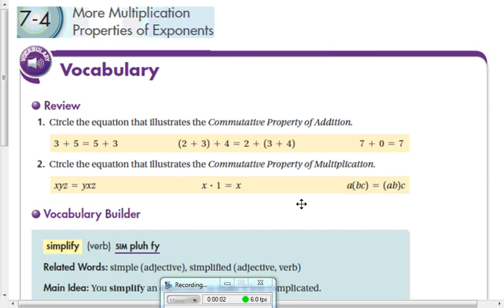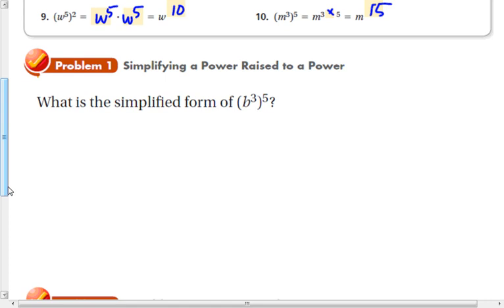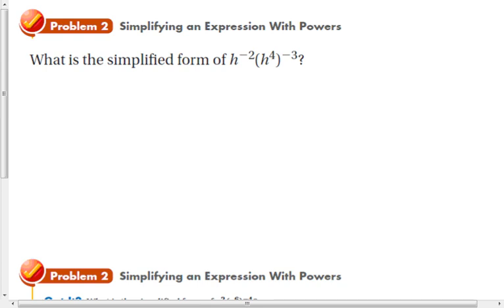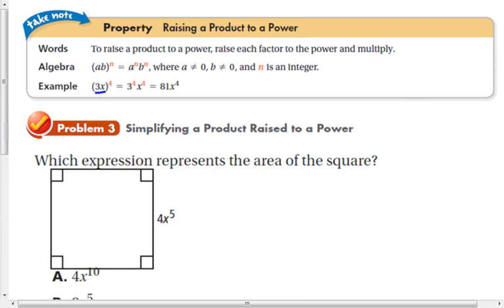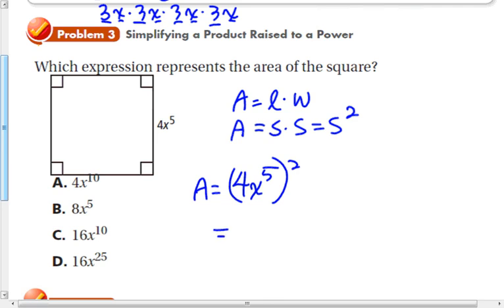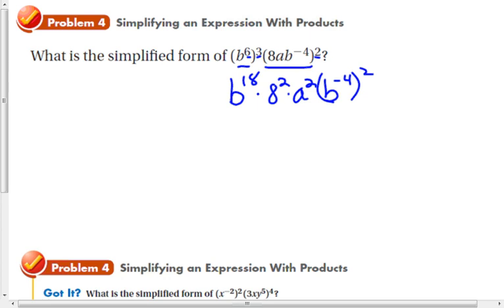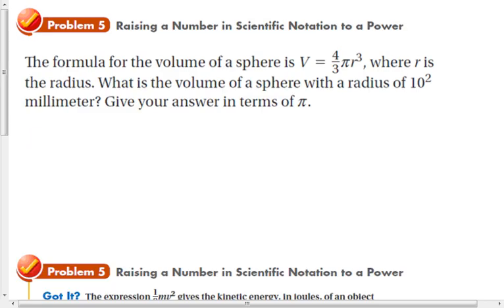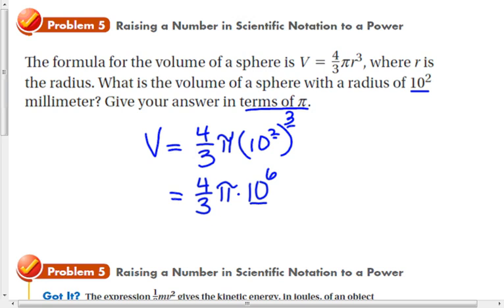Lesson 7 4